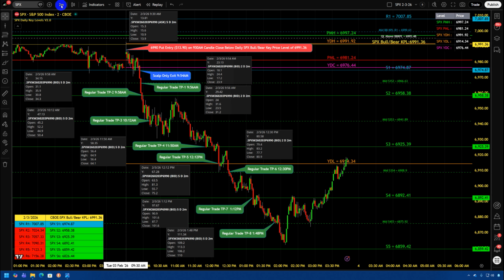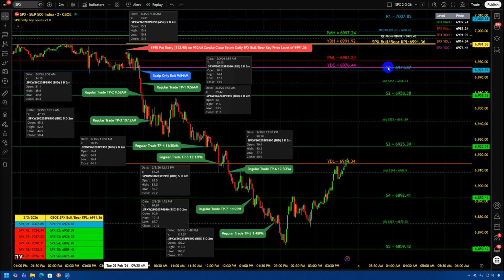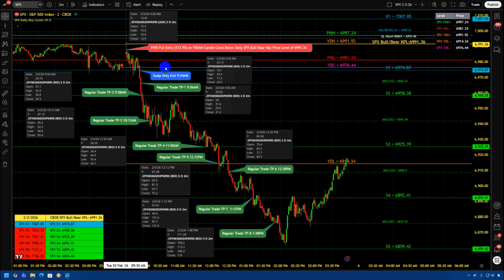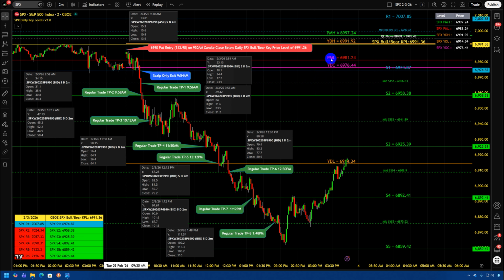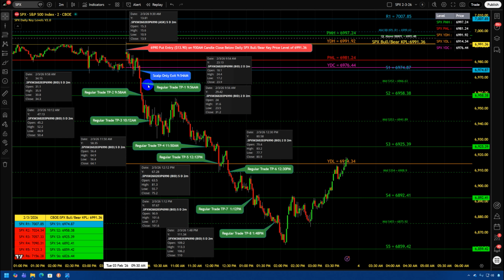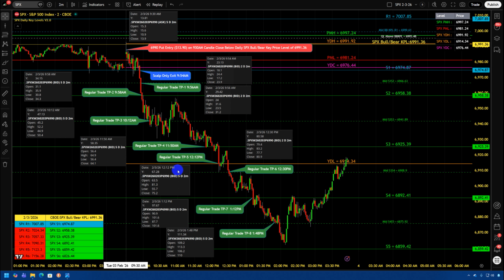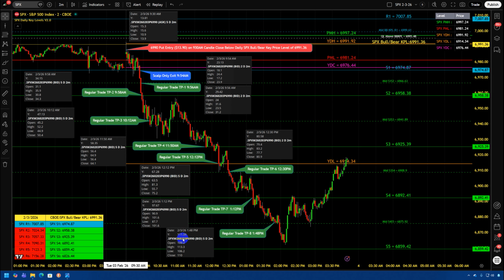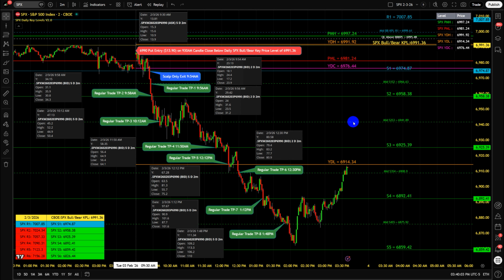SPX 0DTE Strategy That Made +$9,600 In One Trade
+$9,600 - $1,390 → $11,000 (+691%) Day Trading SPX 0DTE Options  using the new SPX Daily Key Levels V3.0 indicator & the Daily Key Levels Day Trading Strategy

00:00 – Intro + How to Request Discount Promo Code For Indicator
00:42 – $1,390 → $11,000 (+691%) Overview
01:18 – How the SPX Daily Key Levels Indicator Works
02:32 – Bull-Bear Key Price Level & Stop Structure
05:06 – Pre-Market & Prior Day Levels Explained
05:46 – 9:30am Bearish Entry Signal
06:33 – Strike Selection (6990 Put)
07:18 – Scalp Trade vs Regular Trade Explained
09:56 – TP1 Hit (1.5 Level Move Threshold)
13:50 – Momentum Builds: TP2 → TP4
15:27 – YDL Break & Trend Acceleration
16:17 – TP7 ($101.60)
17:56 – Final Runner Exit at $110
18:39 – How Scaling & Runner Management Works
19:21 – SPX Lotto Strategy Window
22:00 – How to Get the Indicator

This strategy focuses on high-probability entries around key market structure levels, allowing traders to trade SPX with defined risk and clear profit targets.

If you trade SPX 0DTE or SPX 1DTE options this video shows how to structure trades using objective price levels instead of guessing market direction.

Inside the video you will learn:

• How to identify bullish and bearish setups
• How to choose the correct option strikes for SPX 0DTE trades
• Where to place precise stop loss levels for both Tight Stops and Standard Stops
• How to define target exits
• How to manage trades from key level to key level to expand profits

The SPX Daily Key Levels indicator automatically analyzes volatility, price action, and market dynamics before each session to generate the key levels used in this strategy. These levels help traders quickly determine market bias, high-probability entry zones, and defined risk parameters.

Whether you trade straight calls and puts or deploy debit or credit spreads, iron condors, butterflies, straddles, or strangles — this indicator becomes the daily structural intelligence layer that elevates your execution.

If you trade SPX options and want a repeatable framework instead of random entries —this is the tool.

✅ Link SPX Trading video that goes into more detail about the SPX indicator and the Daily Key Levels trading strategy:

Results shown are for educational and illustrative purposes only & should not be interpreted as a promise, guarantee, or expectation of similar results. Individual results will vary significantly & most users should expect different outcomes. Variables that directly impact individual trading results include, but are not limited to: level of trading experience and market knowledge, amount of capital available for trading, individual position sizing & leverage decisions, personal risk tolerance and adherence to risk management rules, emotional discipline and psychological readiness, time available to monitor and manage trades, broker selection, platform execution speed and order fill quality & the specific market conditions, volatility levels, & liquidity present at the time of each trade. Trading involves substantial risk of loss. Many individuals who attempt to trade lose money, including their entire investment. Only trade with capital you can afford to lose entirely.

Users of these indicators should:
- Develop and follow a comprehensive trading plan & risk management strategy
- Be aware that market conditions can change rapidly & without warning
- Understand that technical analysis tools & indicators are supplementary and not predictive